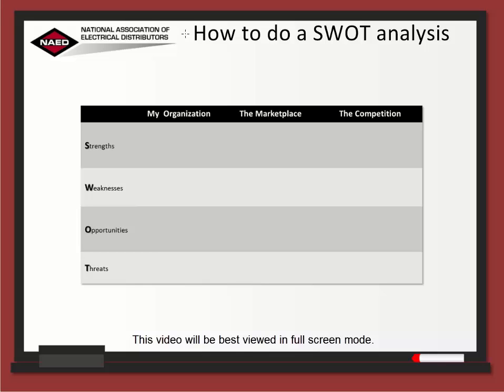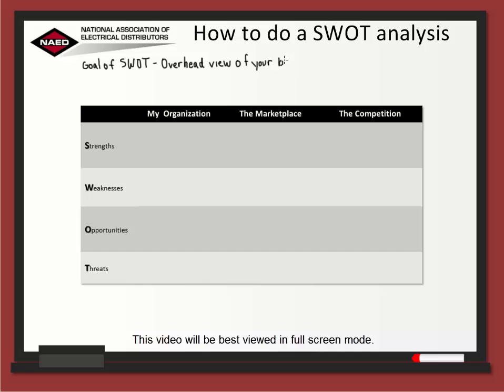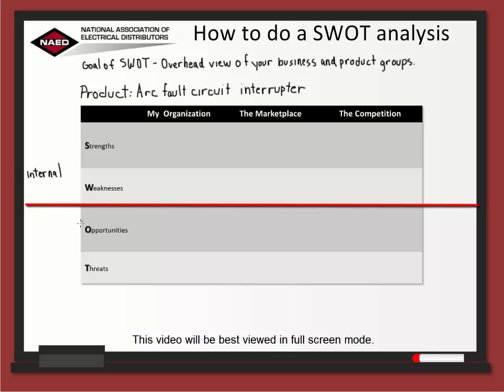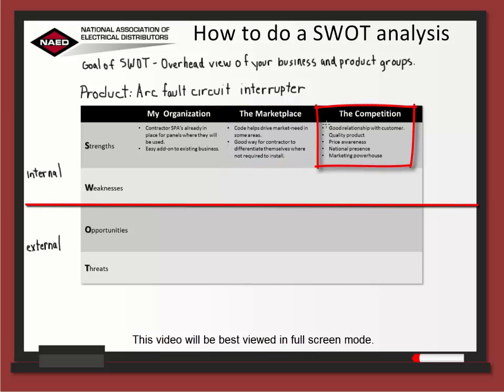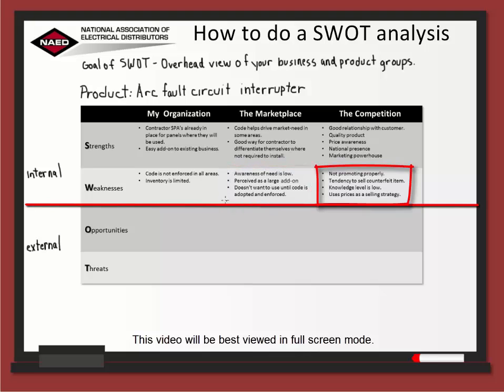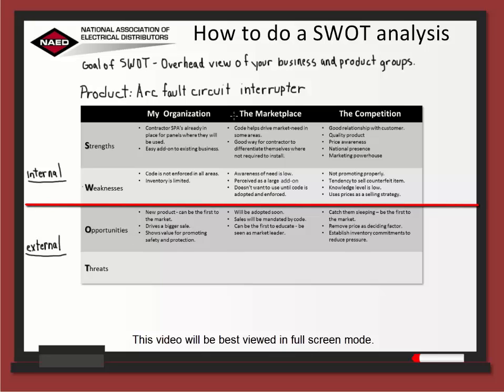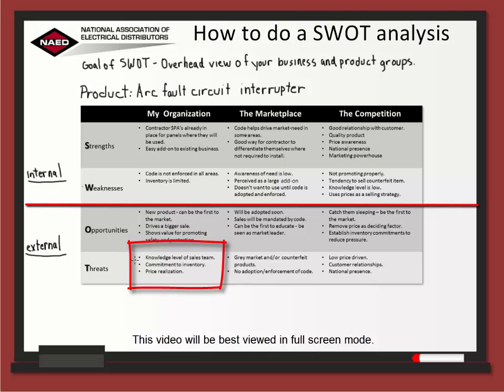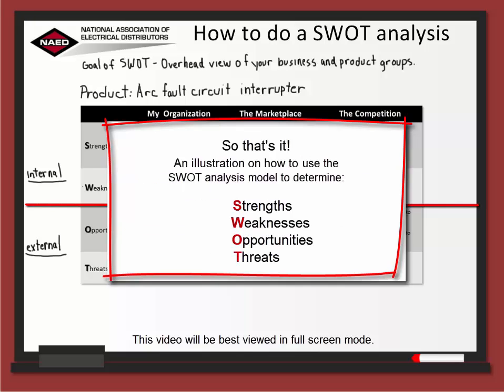NAED Shorts - How to do a SWOT Analysis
Use a SWOT analysis to define specific strategies or plans to achieve your business targets.